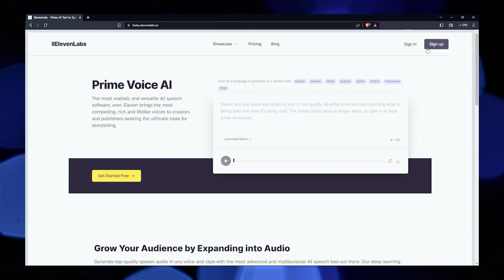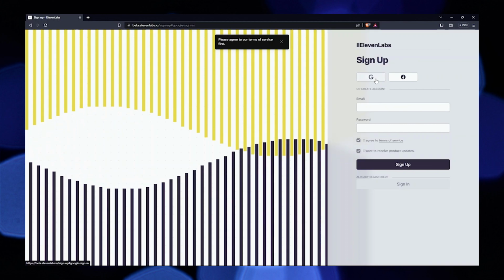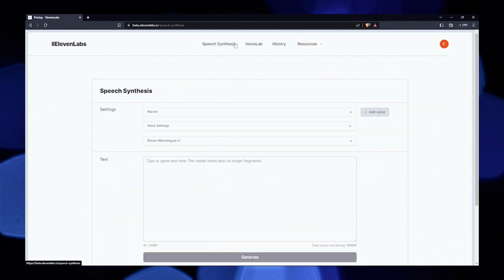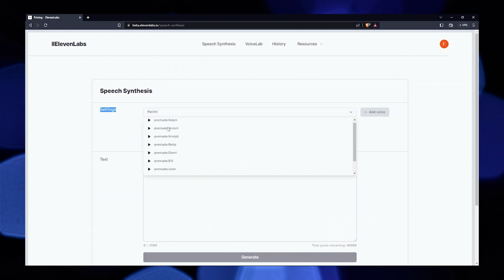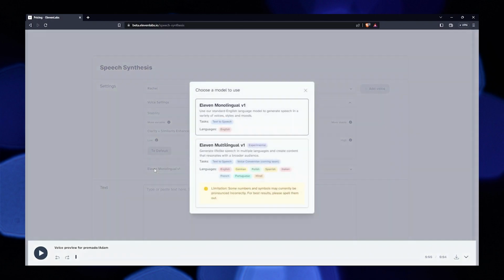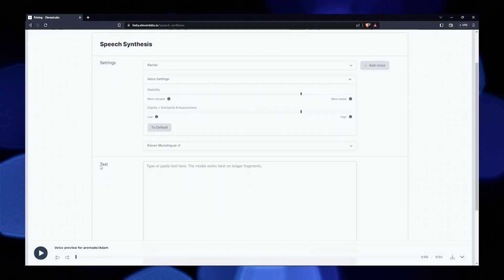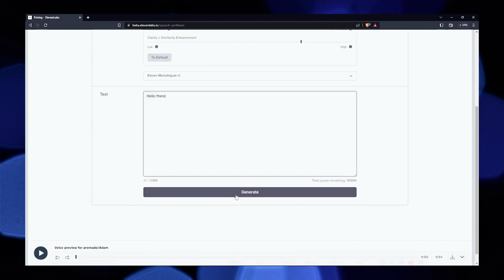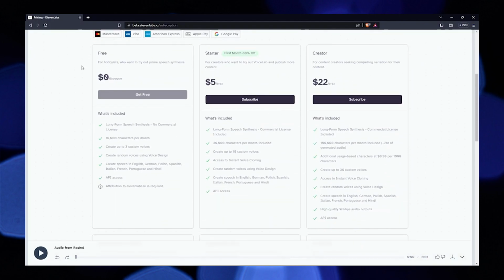How To Use Eleven Labs For Beginners (Quickly 2023)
In this tutorial, you will learn How To Use Eleven Labs For Beginners in easy steps by following this super helpful tutorial to get a solution to your problem!!